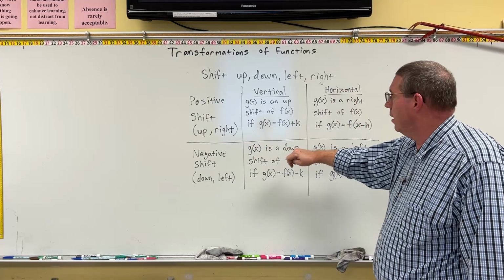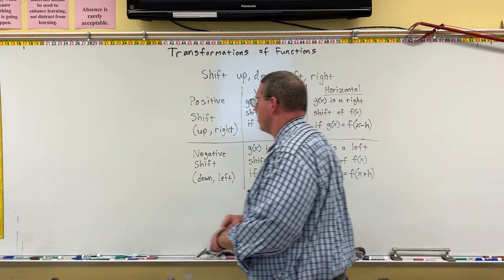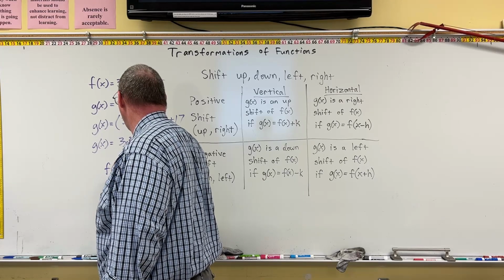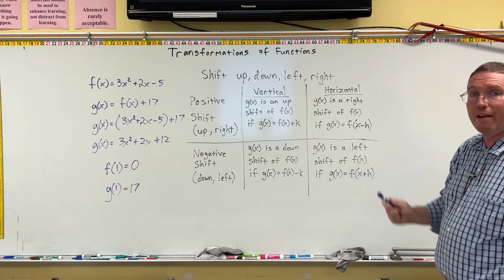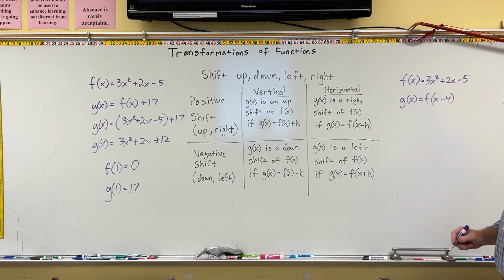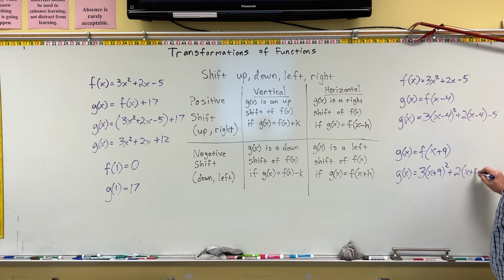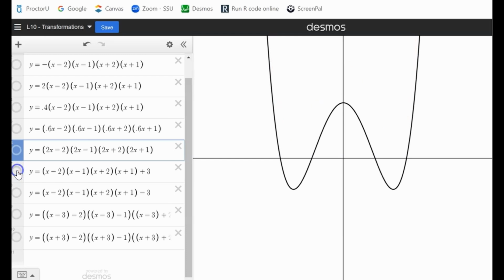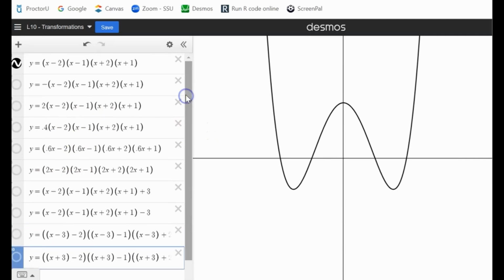College Algebra - Transformations of Graphs - Vertical & Horizontal Shifts